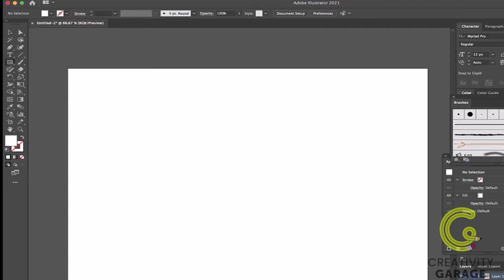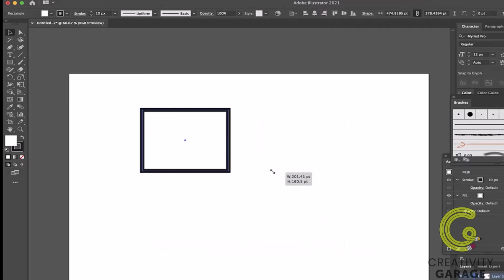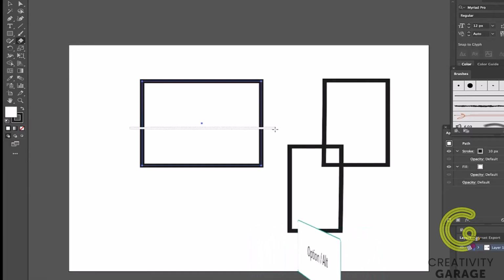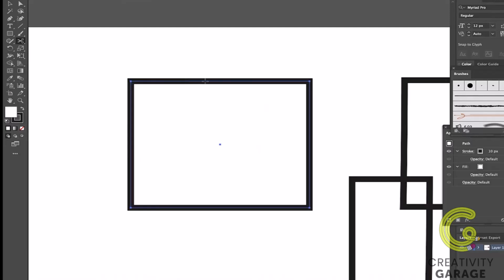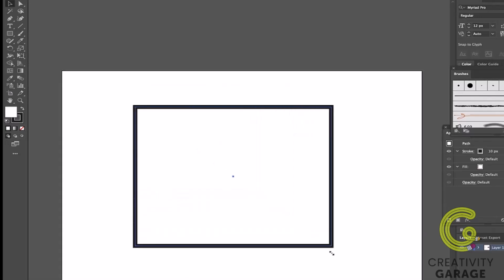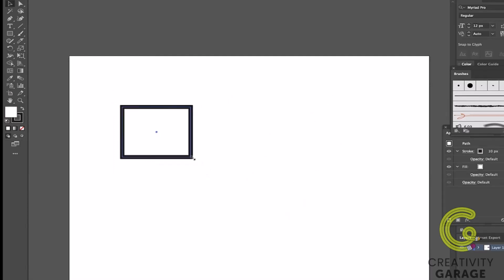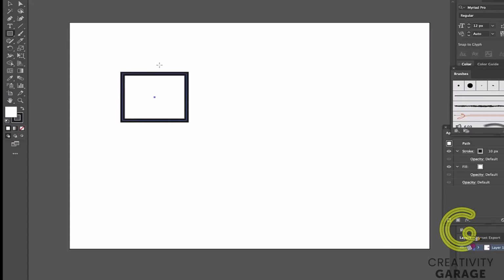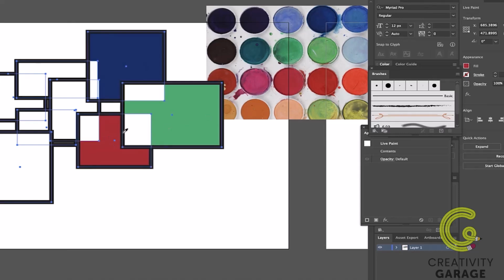Adobe Illustrator Course - Class 36 (Workflow Tips - Part 2)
Adobe Illustrator Course - Class 36 (Workflow Tips - Part 2) demonstrates tips to enhance the workflow in Adobe Illustrator that can save time, improve efficiency, and boost creativity, so do watch the video till the end, and share your thoughts in the comments.